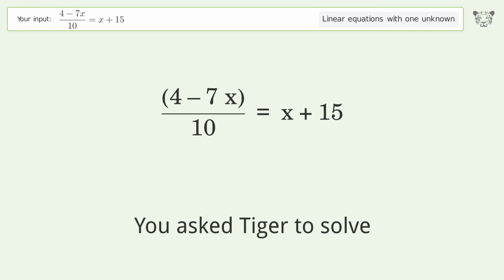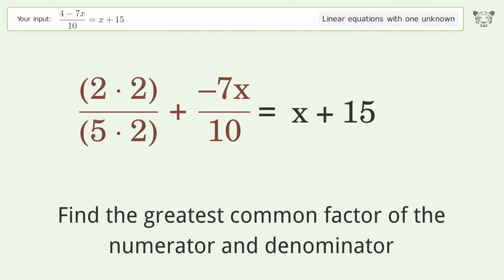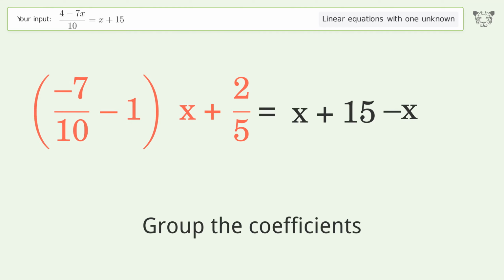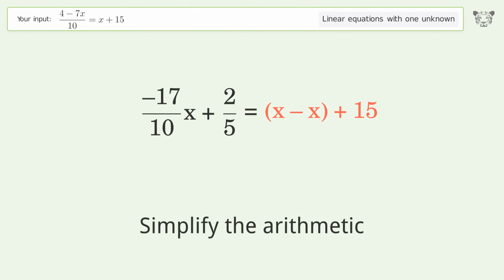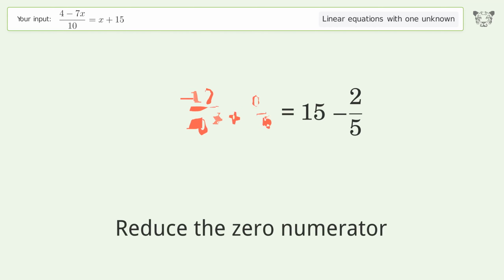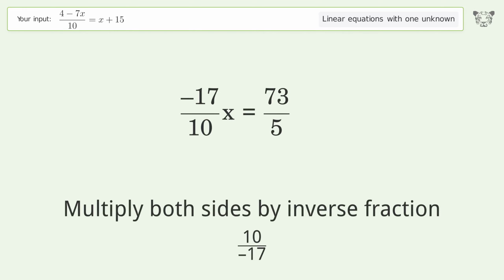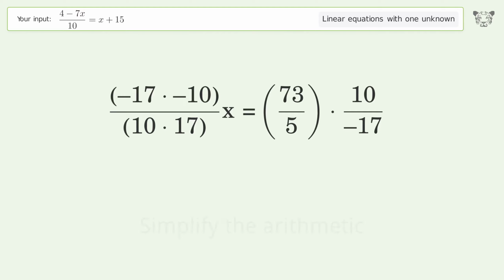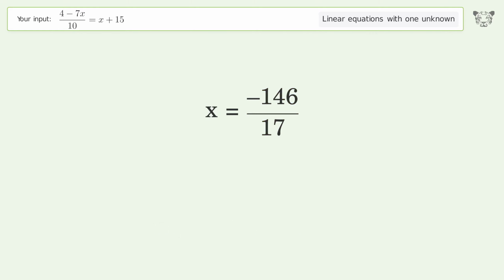Solve (4-7x)/10=x+15: Linear Equation Video Solution | Tiger Algebra